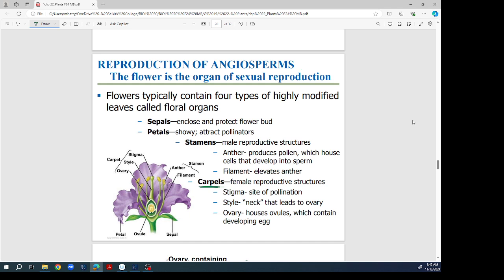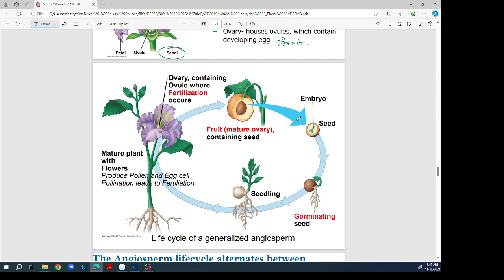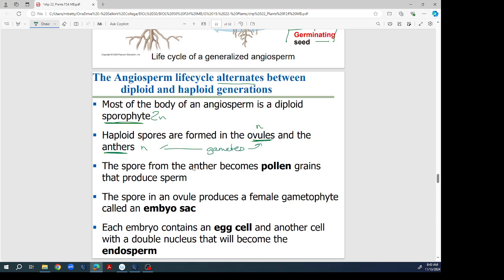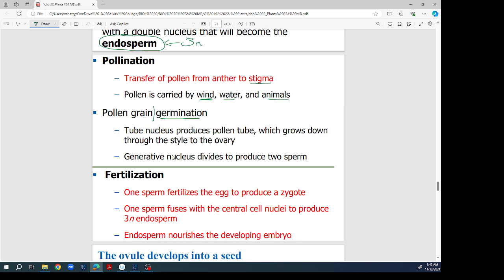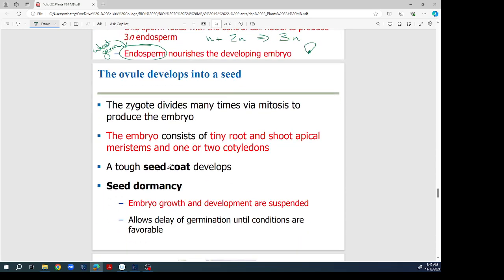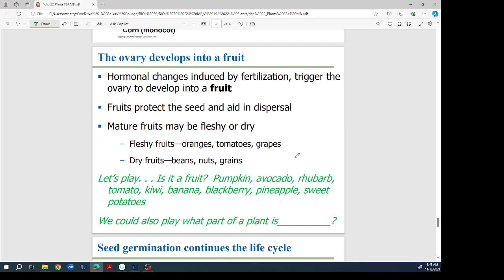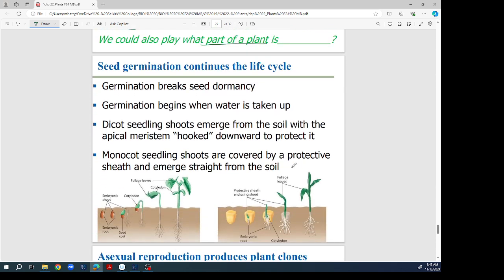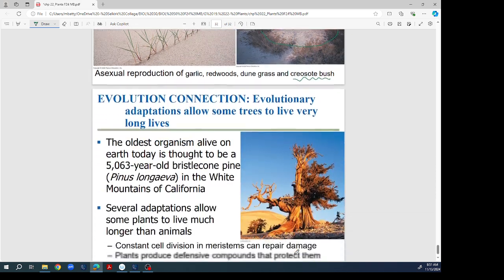BIOL 50 Ch 22 Part 2